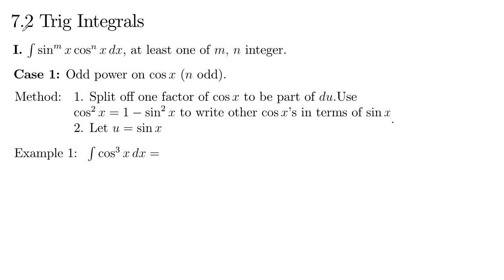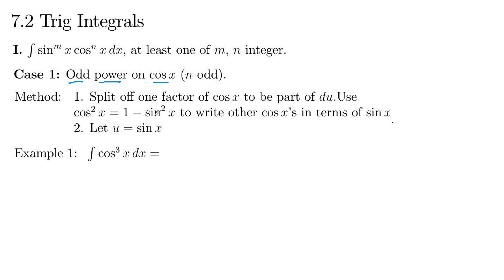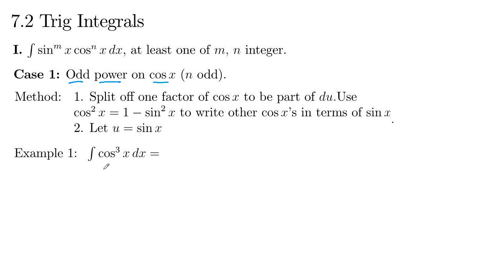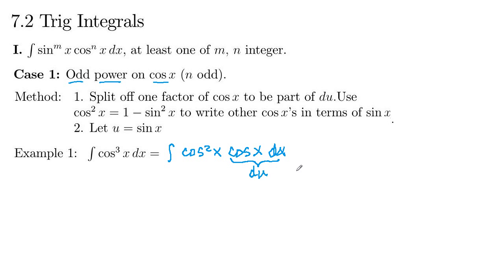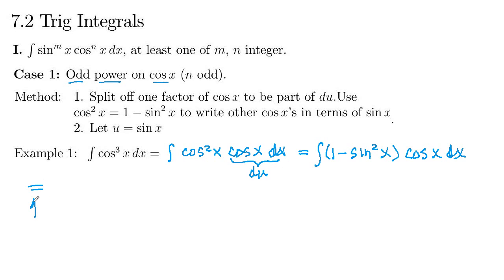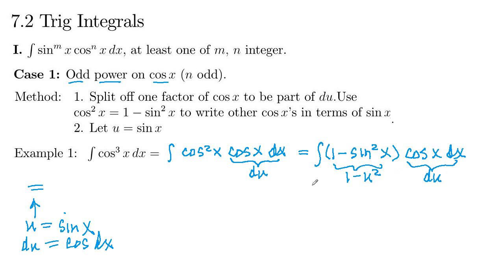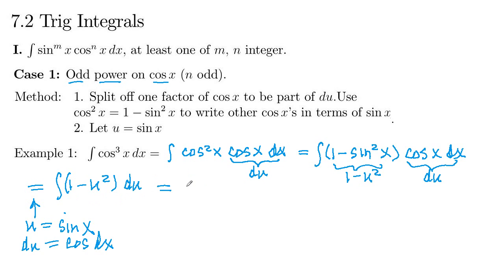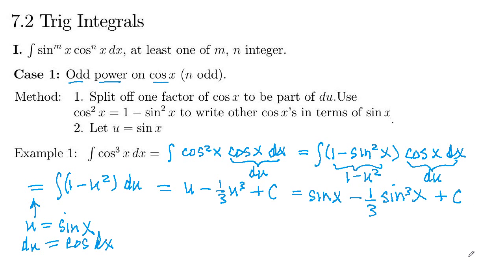Math 148 Section 7.2 Example 1